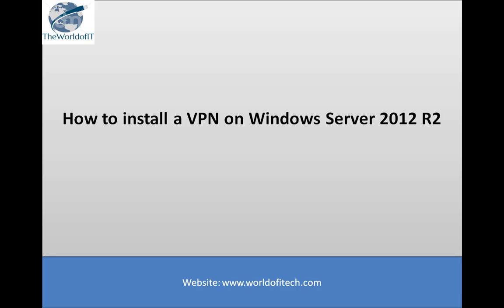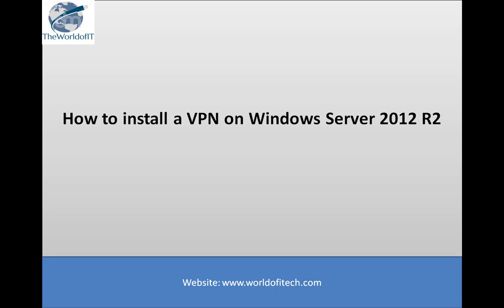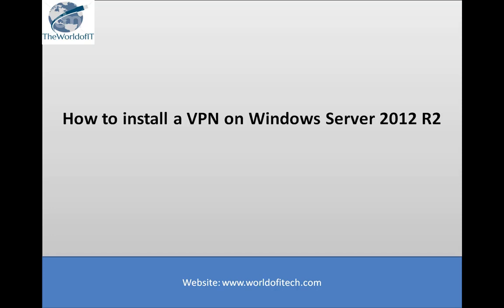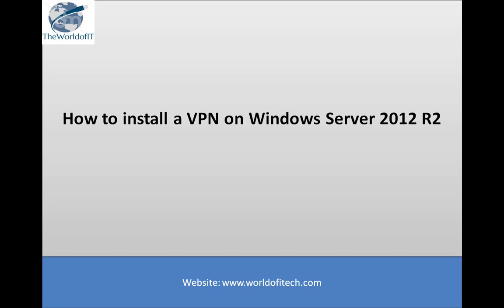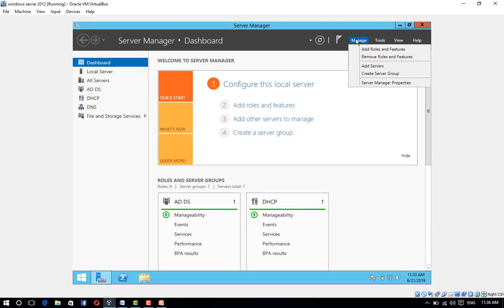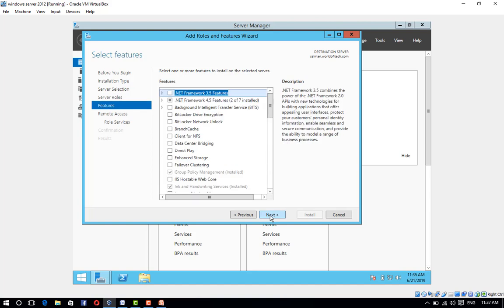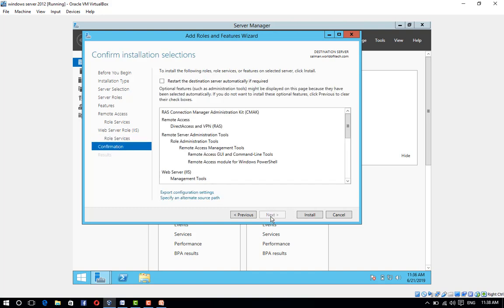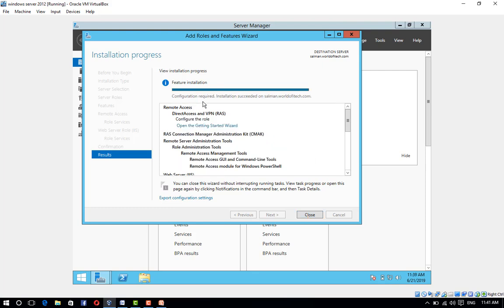How to install a VPN on Windows Server 2012 R2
In This Topic Trainee Will Learn  How to install a VPN on Windows Server 2012 R2

MCSE 2012 Tutorial in English